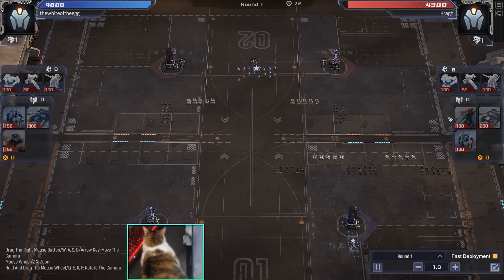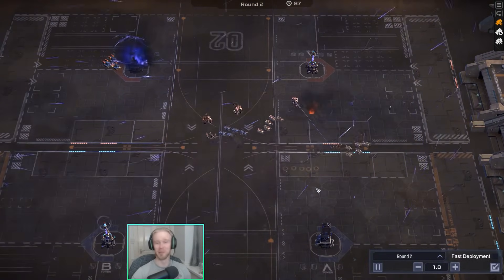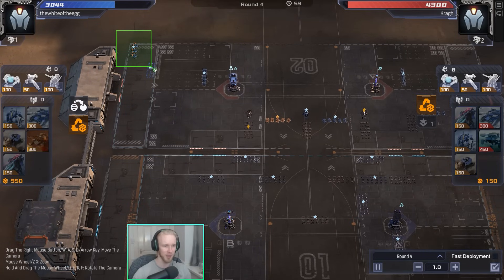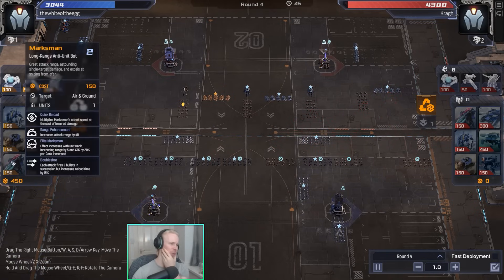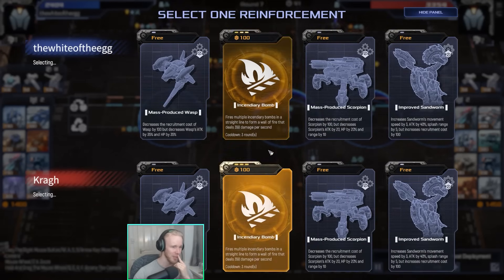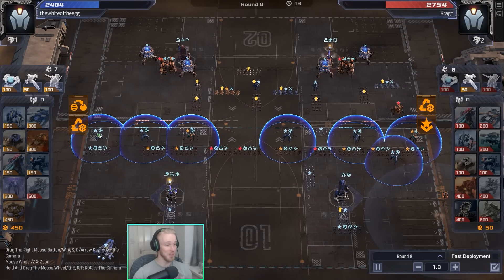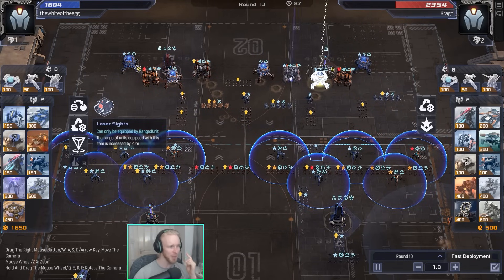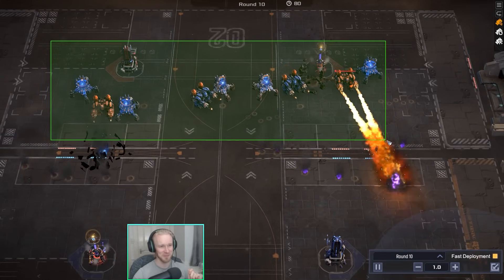19K DPS CARRY VULCAN - Extended Range Vulcan TOO GOOD? - Mechabellum Gameplay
Wanna support me? (It helps me a TON and don't cost a penny!)

MECHABELLUM DISCORD (Post your replays, and if it's an insane game, I'll try to cover it in a video!)